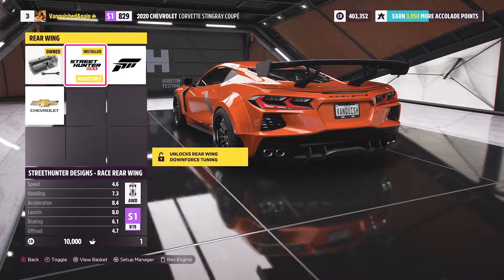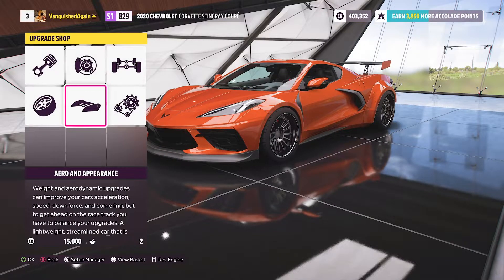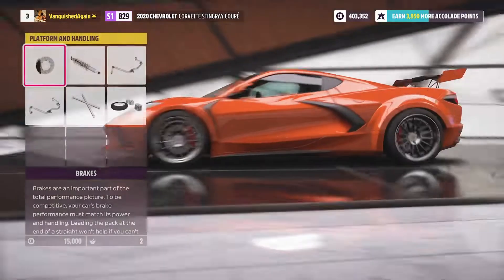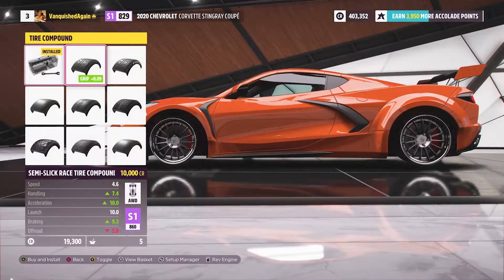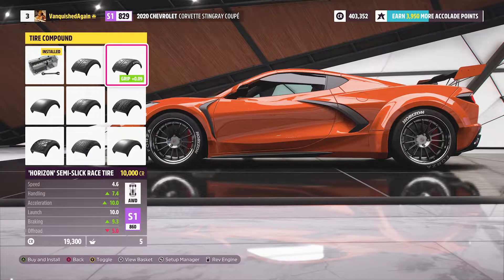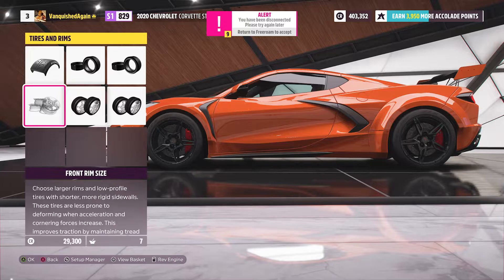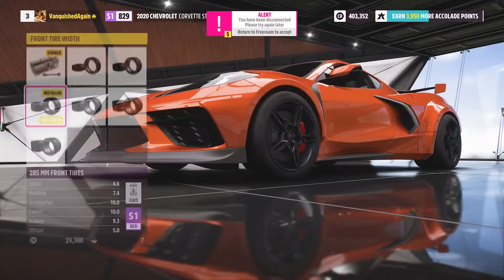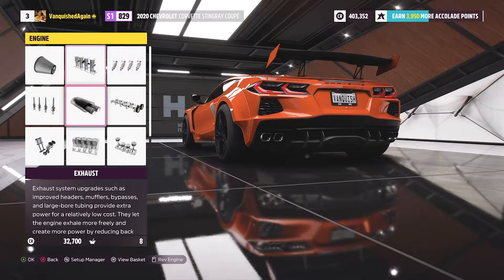This is what upgrading a car looks like in FH5